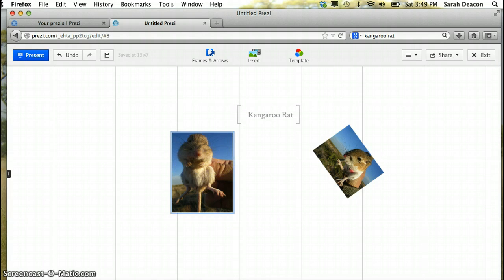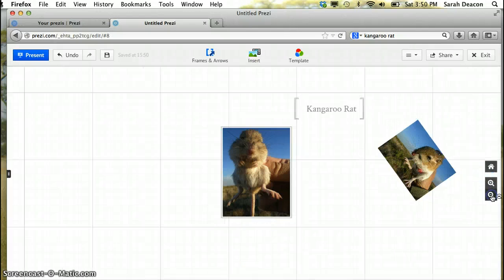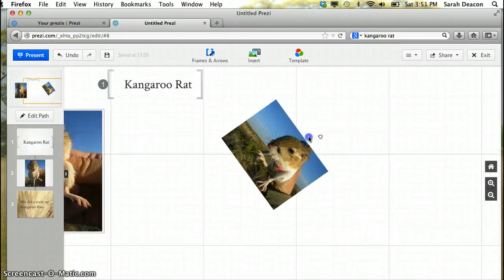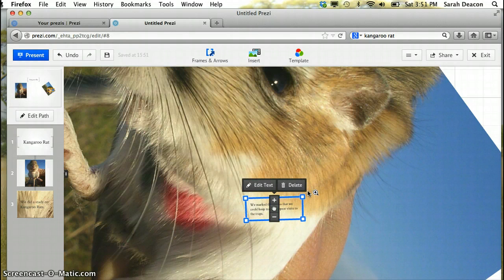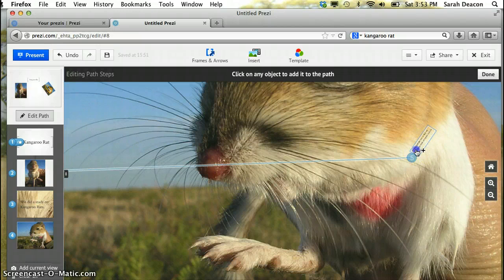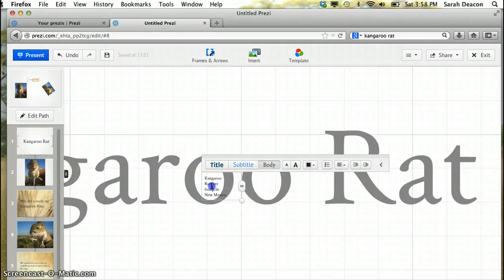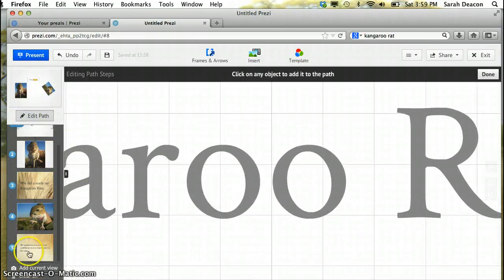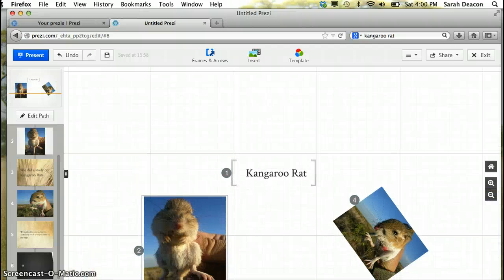Embed text in pictures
How to embed text in pictures using Prezi